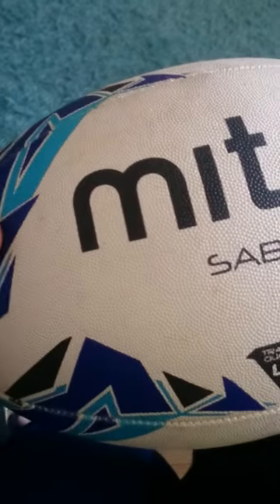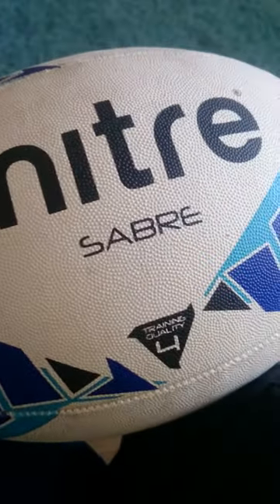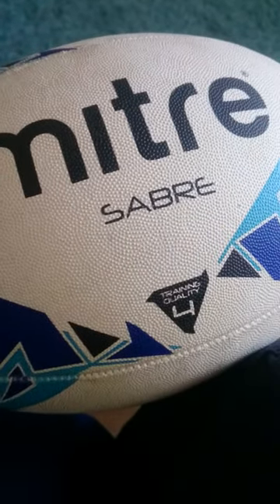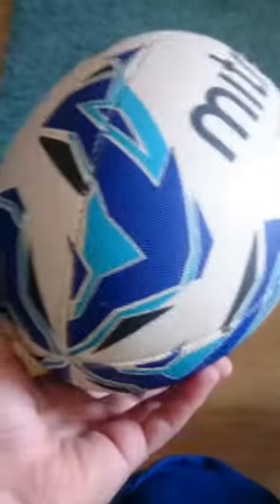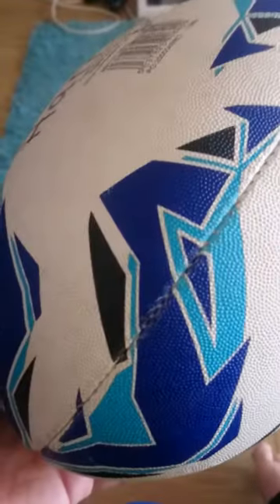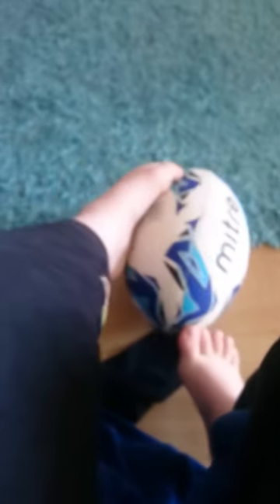mitre sabre rugby 🏉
it's a rugby ball

if you want to buy the rugby ball Go to Amazon and put in Mitre SABRE rugby ball

nice gripy ball I will give it out of 10/9.6

it's a great ball I do recommend this ball